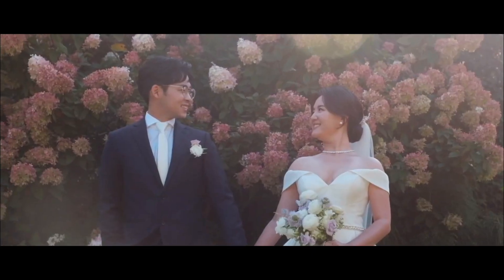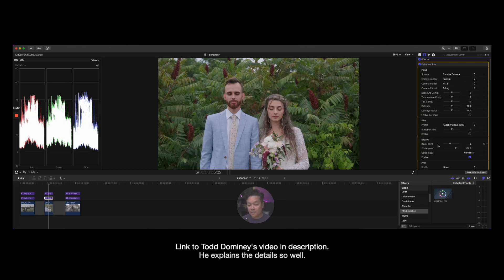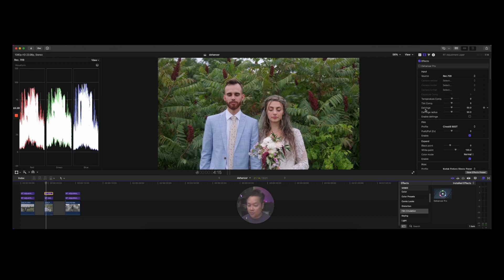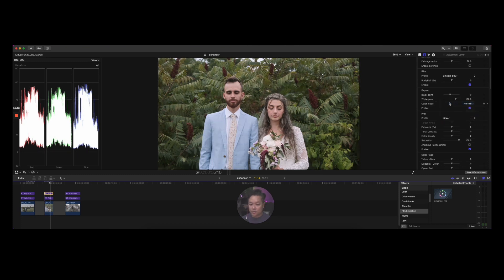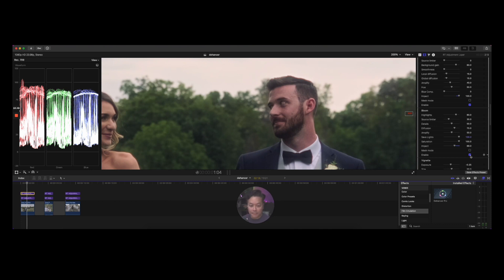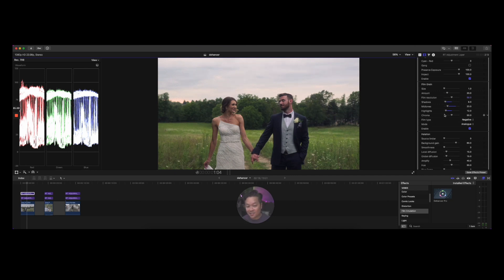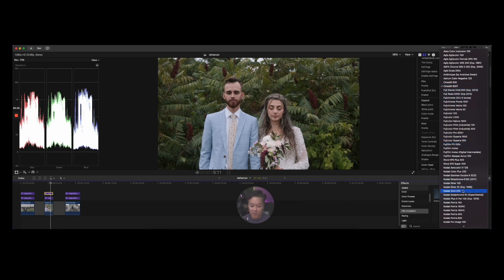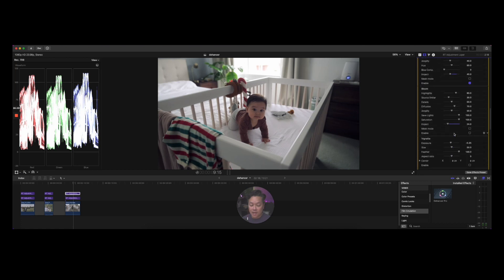Black Pro Mist Filters VS Film Emulation Plugins (Dehancer)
I had seen the Dehancer plugin a few years back and always wanted to try it out. Luckily, they emailed me asking me to review it, so here we are!

I've been using their film emulations on my wedding videos this past year and I particularly love the film stock options, but also the halation and bloom effects.

Not only a great colour grading tool, but really helps you stylize your films to take off that digital edge to help your videos feel more organic.

And the biggest advantage is more control. Being able to add a blooming effect to the highlights is a game changer. You can dial in how heavy and effect you want rather than being stuck with a blown out shot as I've had to deal with when using a Black Pro Mist filter.

Hope you find this helpful and let me know if you have questions!